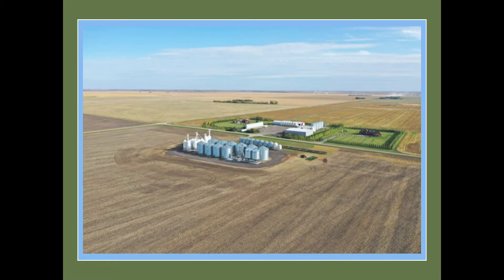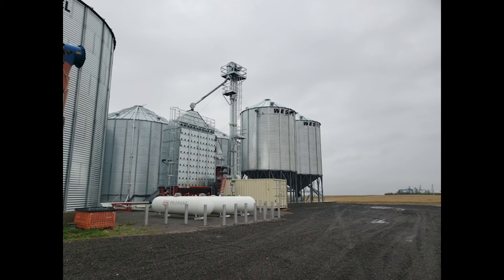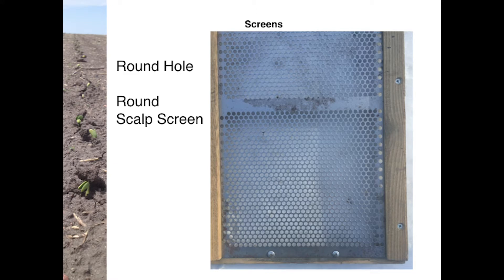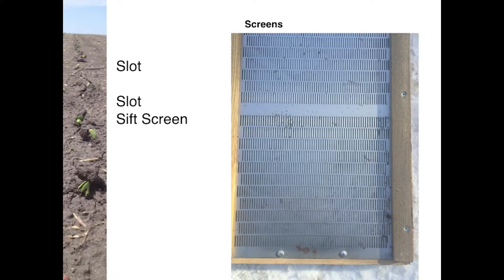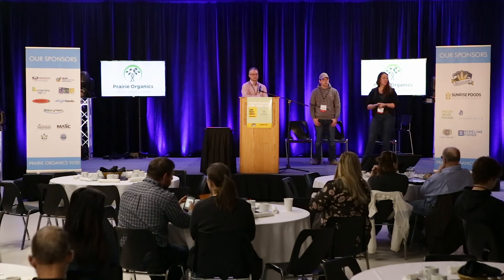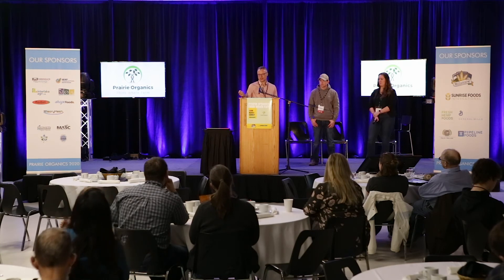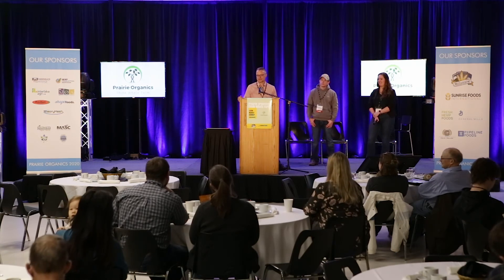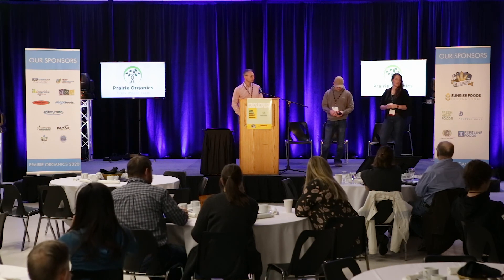Maintaining Quality of Mono and Intercrops under Challenging Harvest Conditions Panel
Nick Boundy, Boundy Farms
Charley Sprenger, PAMI
Joe Wecker, Wecker Farms